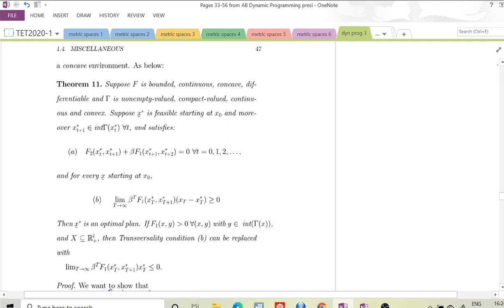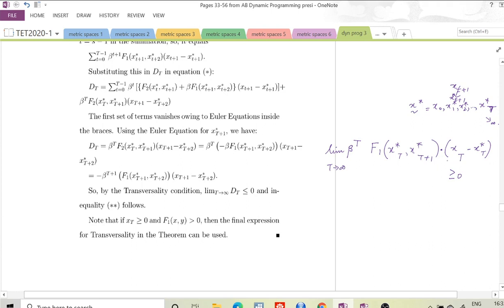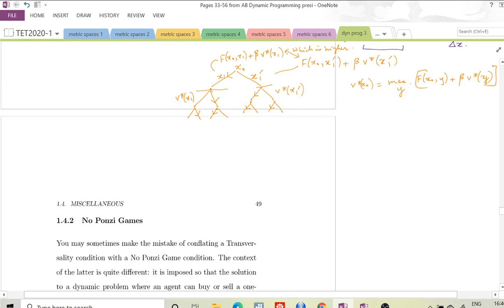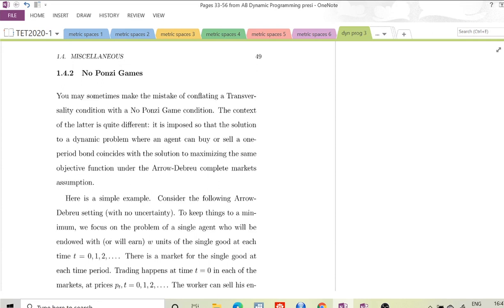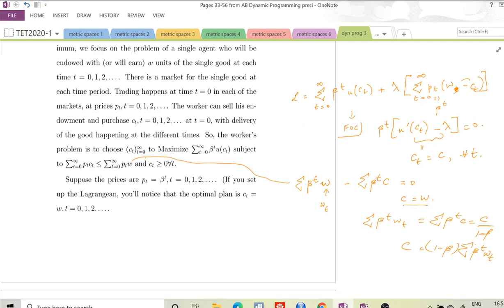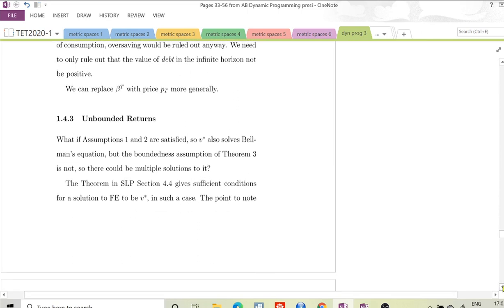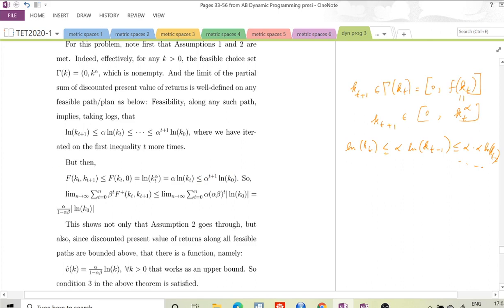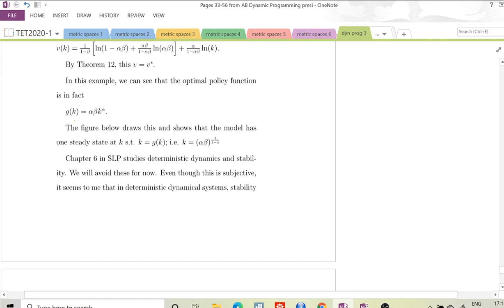Dyn Prog 3 4 C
dyn prog euler equation transversality value function with unbounded returns TET2021